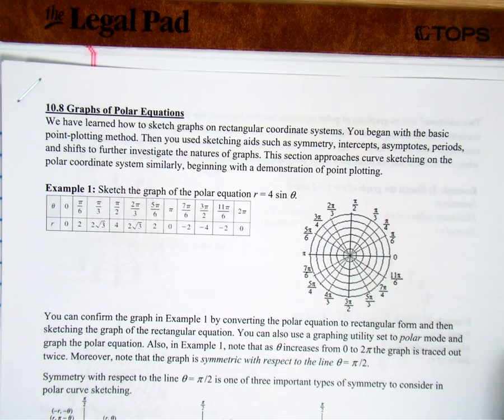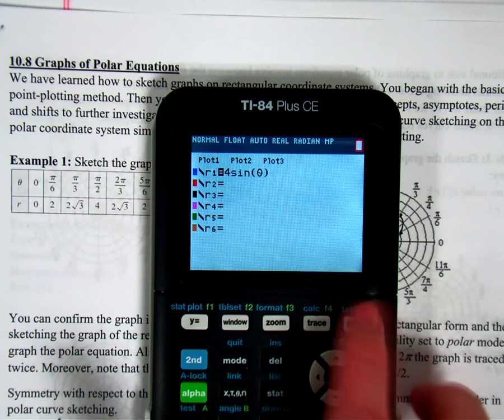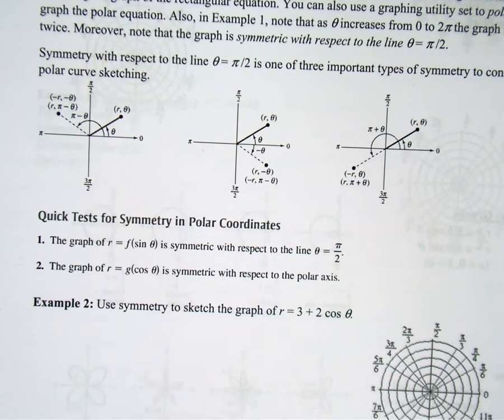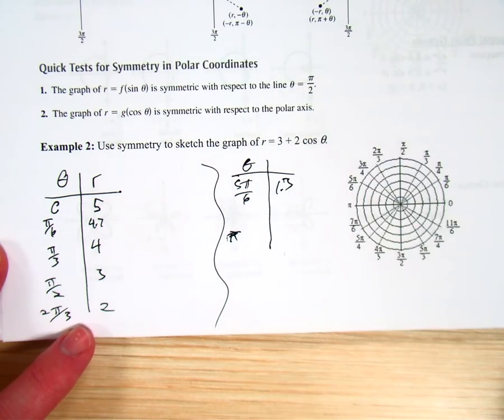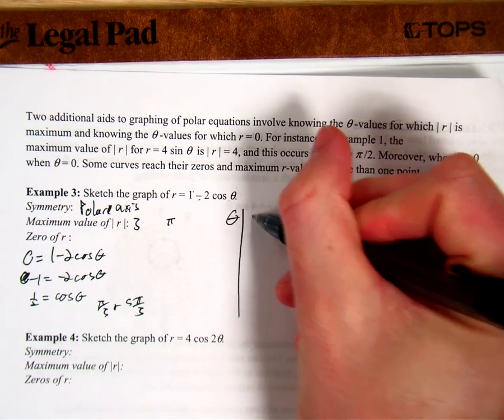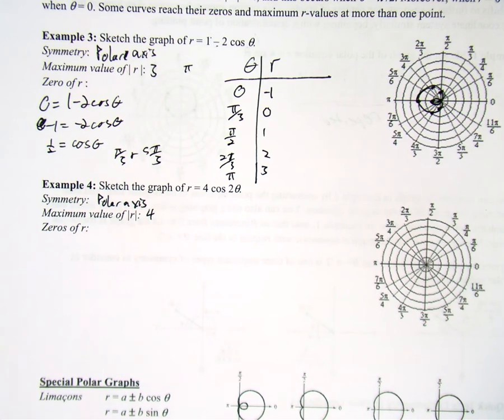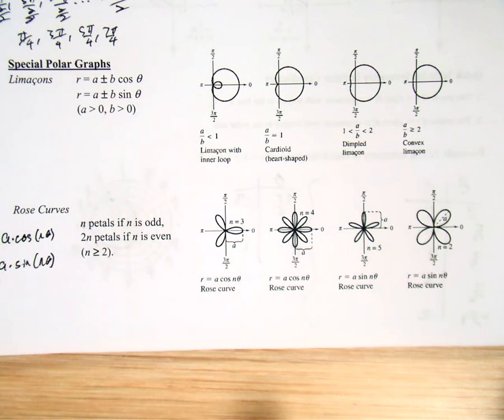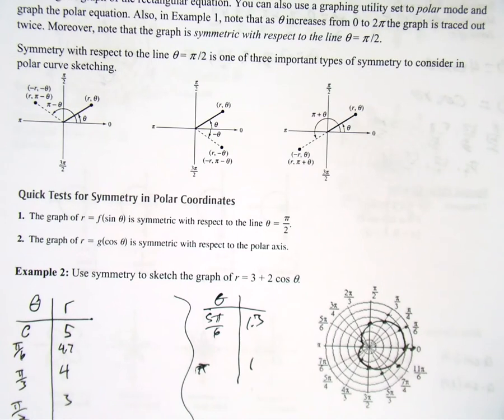Handke PreCalc - Lesson 10.8